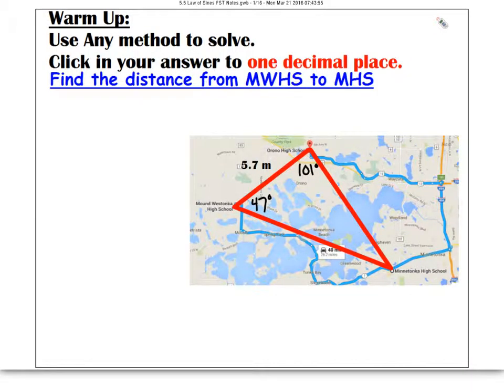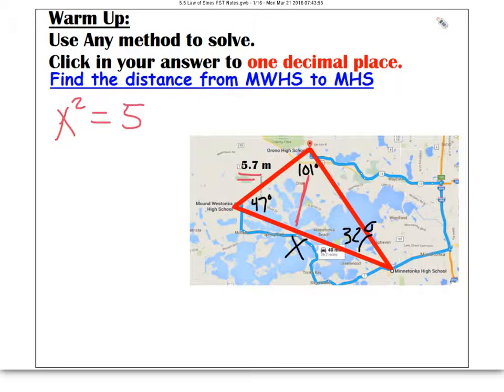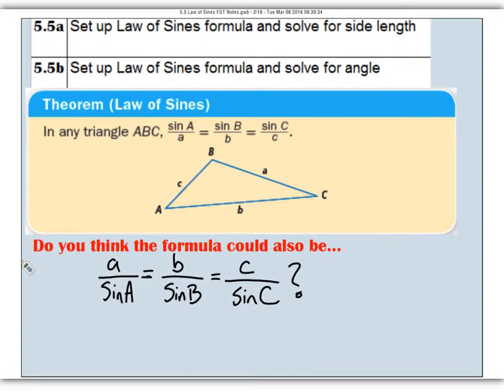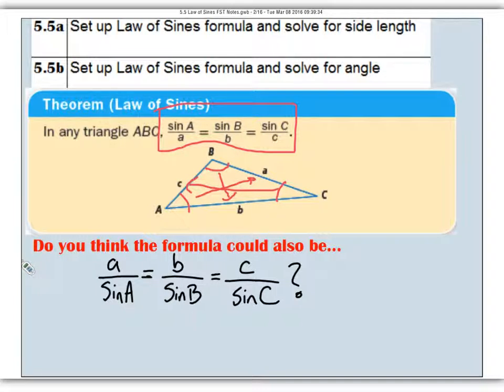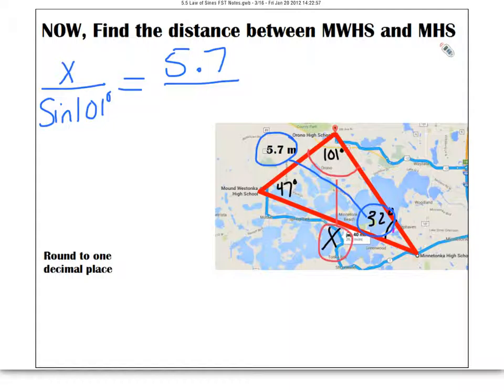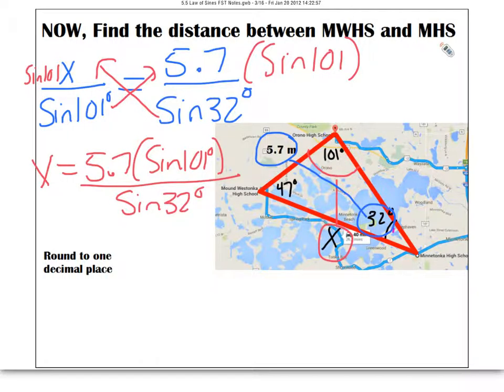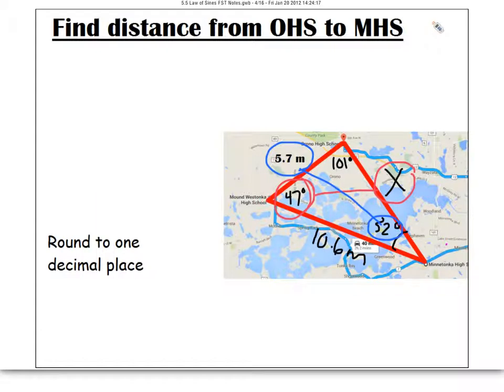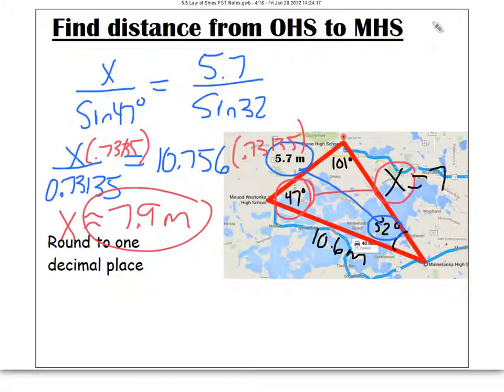5 5a FST Notes